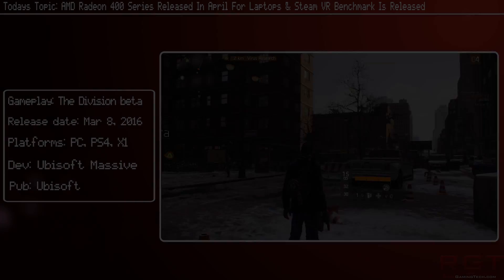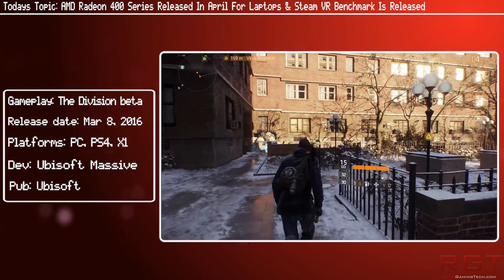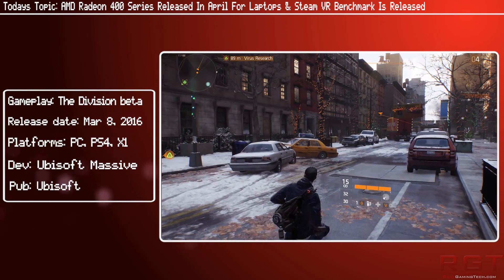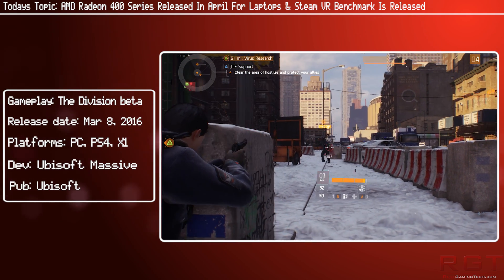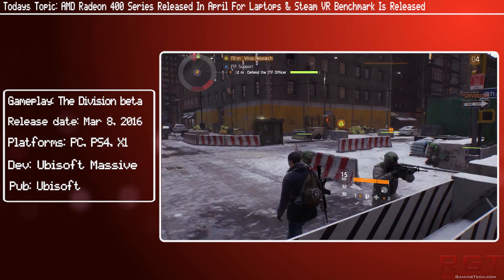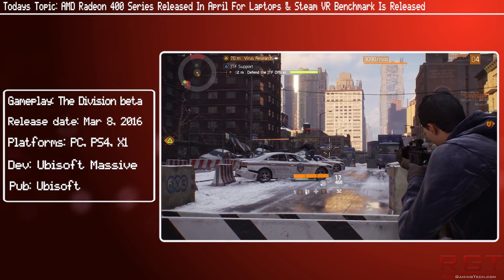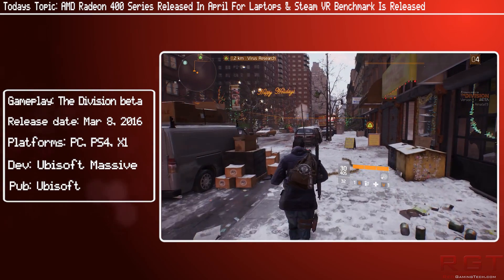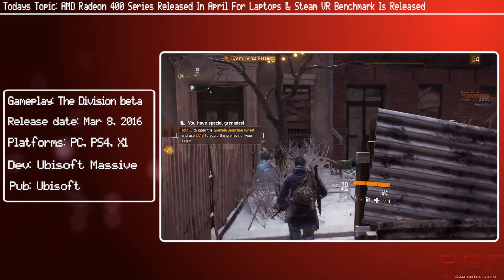AMD Radeon 400 Series Released In April For Laptops & Steam VR Benchmark Is Released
steam://install/323910 - Steam VR performance test

AMD's Radeon 400 Series cards will debut on laptops in April according to Lenovo.